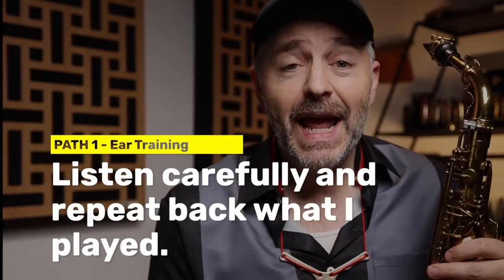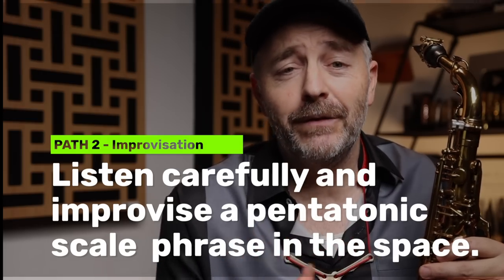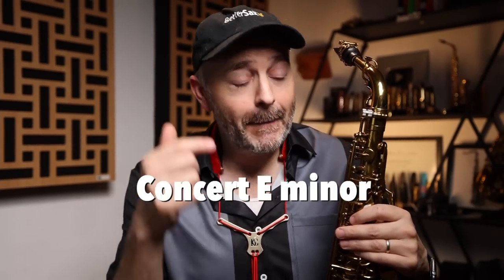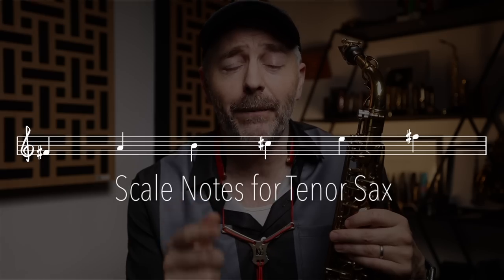Sax Play Along Challenge!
Jay Metcalf hosts a playalong session for viewers to participate in.

🔥 Join the Reed Revolution and try the new BetterSax Jazz Cut Reeds

🎁 Access the FREE BetterSax SHED with tons of sax lessons, pdf downloads and backing tracks

⚡️Featured BetterSax Gear
“Designed BY Saxophonists FOR Saxophonists”
🎷BetterSax Saxophones: ➡︎
🎷BURNIN’ Mouthpieces: ➡︎
🎷Jazz Cut Reeds: ➡︎

🎓Want to Study Saxophone with Jay Metcalf?
🔥 Join the BetterSax Studio for personalized video feedback from Jay as well as new lessons and downloads every month ➡️
💪🏻Get lifetime access to BetterSax courses that have helped 10s of thousands of saxophonists at every level around the world ➡️